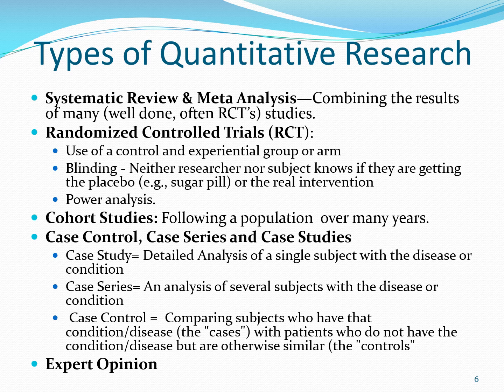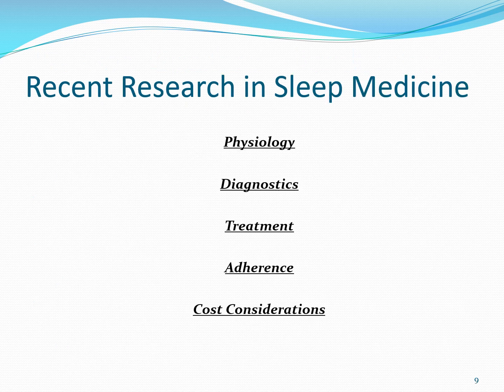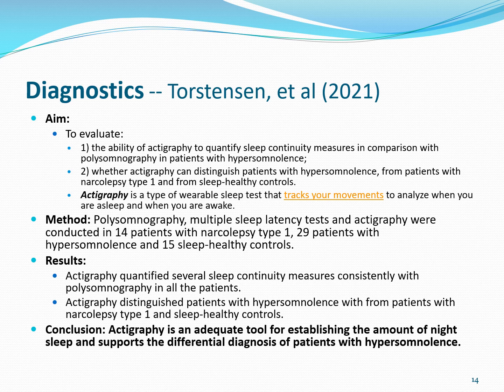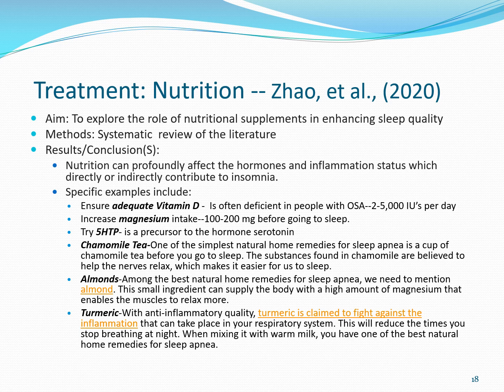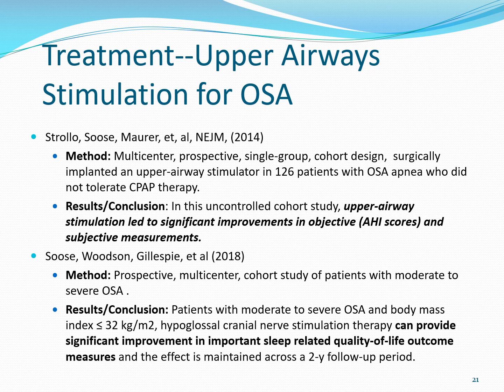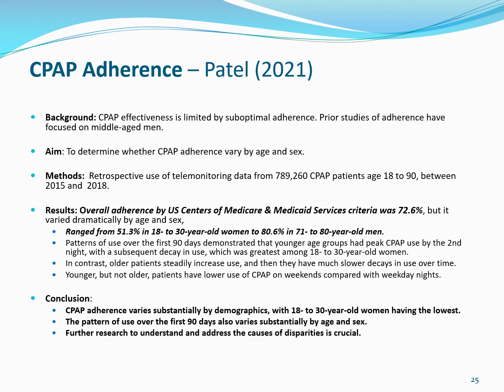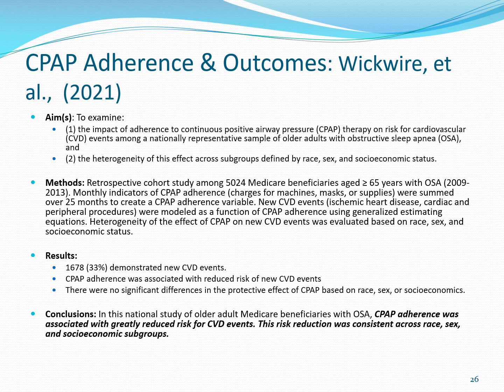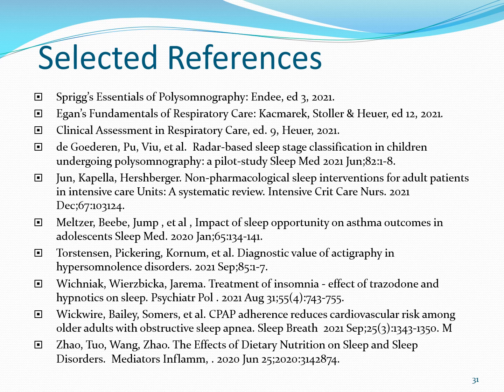Heuer_The Latest in Sleep Medicine Research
to access this class and explore our full library of educational programs.

In this detailed presentation, Dr. Al Heuer provides a comprehensive overview of recent advancements and clinical studies in sleep medicine. The session begins by establishing the crucial role of clinical research in guiding practice, ensuring patient safety, and preventing the use of obsolete techniques. Dr. Heuer outlines the hierarchy of evidence, from systematic reviews and randomized controlled trials to cohort studies and expert opinions, providing listeners with the tools to critically evaluate medical literature.

The lecture delves into several key domains, including:

Physiology: Exploring the relationship between body composition, sleep architecture, and the impact of lifestyle factors like social media use on sleep quality.

Diagnostics: Reviewing emerging technologies, such as ultra-wideband radar and actigraphy, for non-invasive sleep monitoring.

Treatment Modalities: Discussing the effectiveness of non-pharmacological interventions, nutritional supplements, and upper airway stimulation for obstructive sleep apnea.

Adherence: Analyzing the persistent challenges in patient compliance with positive airway pressure (PAP) therapy and strategies to improve long-term outcomes.

This program is essential for respiratory therapists, sleep technologists, and healthcare providers looking to bridge the gap between clinical research and daily practice.